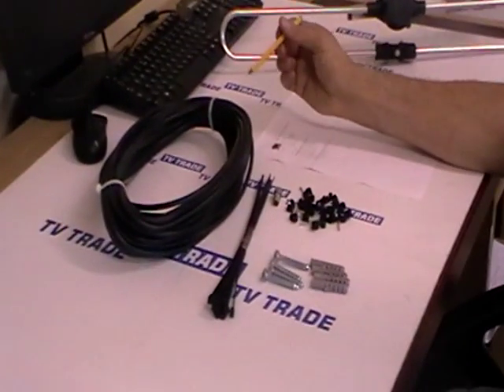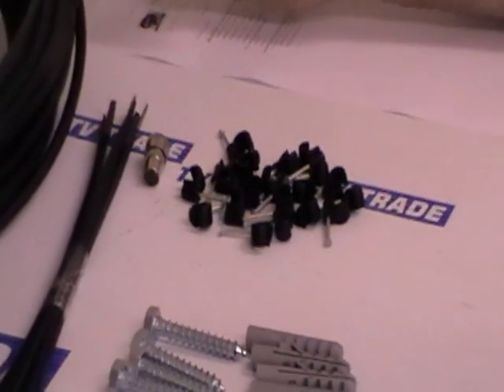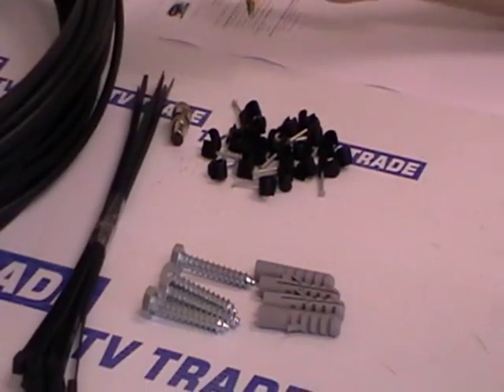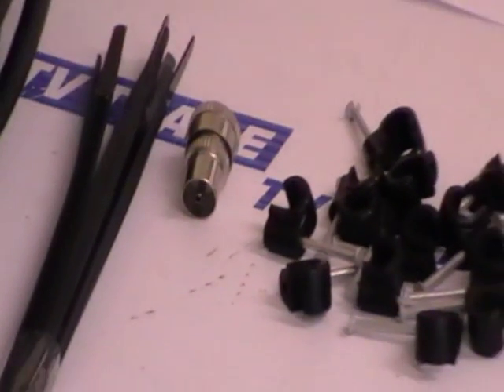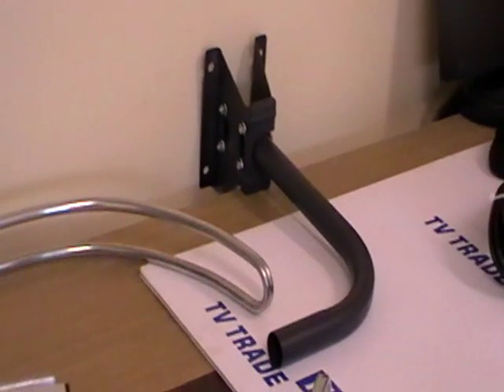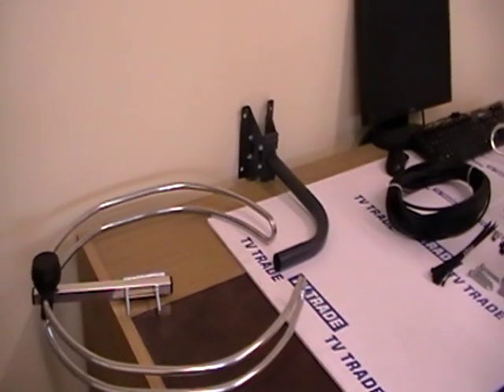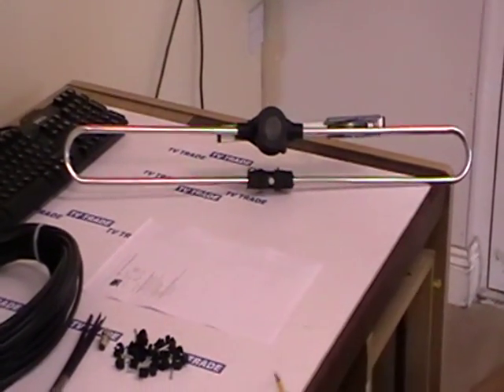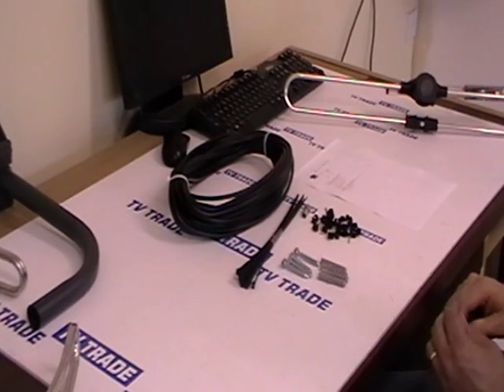FM Radio Aerial Installation Kit